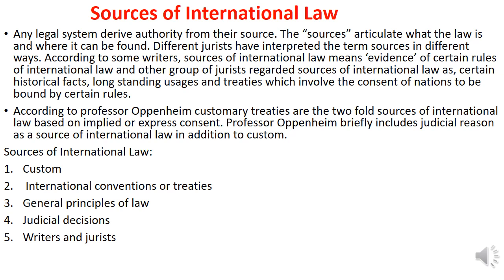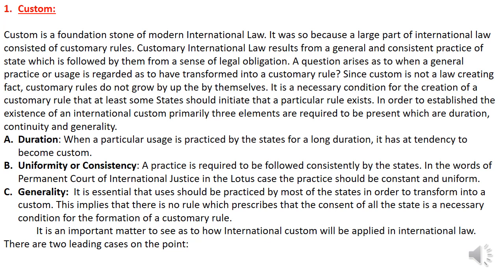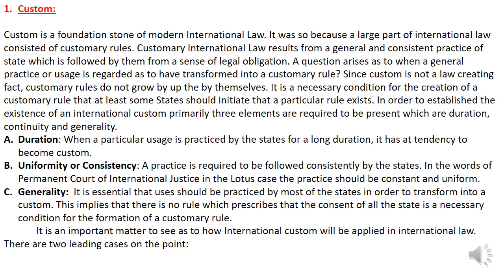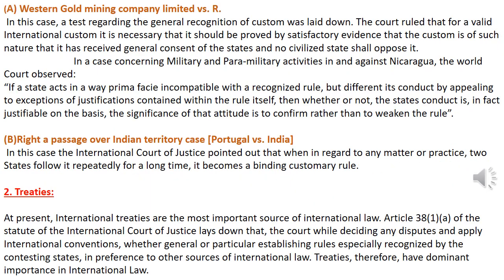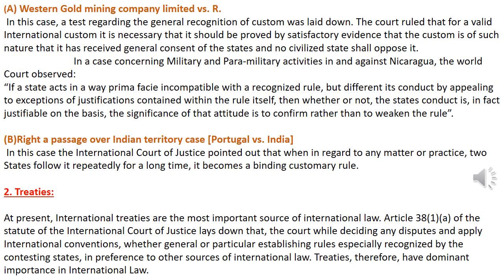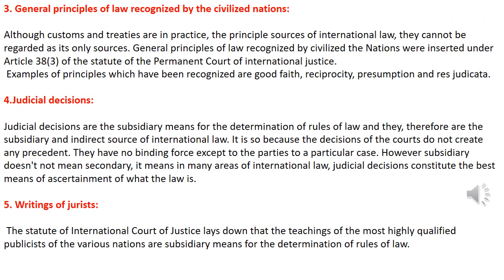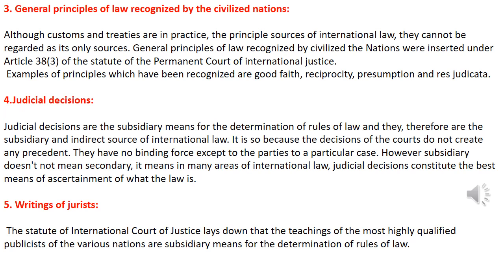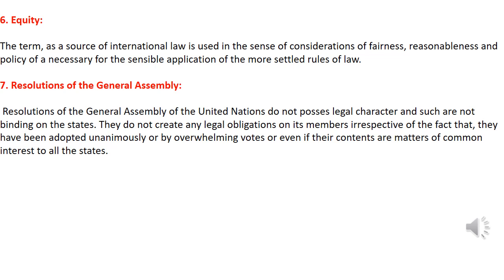Sources of International Law | Public International Law | Law Made Simple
Sources  of International Law
1. custom
2. Treaties/conventions
3. General principles of law
4. Judicial decisions
6. writers and Jurists

do not miss the riddle at the end